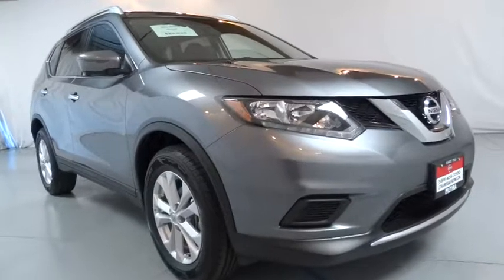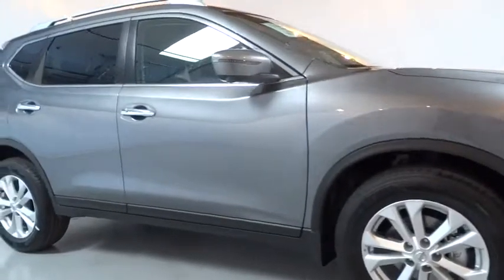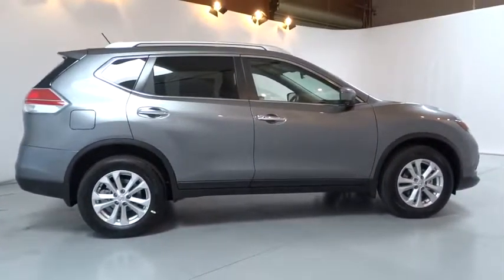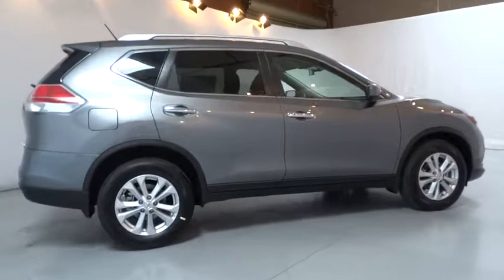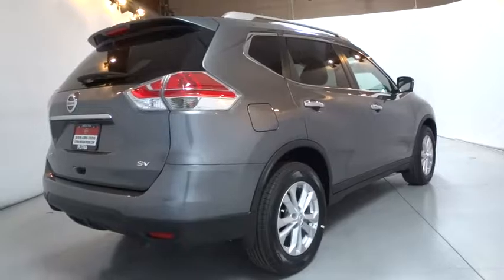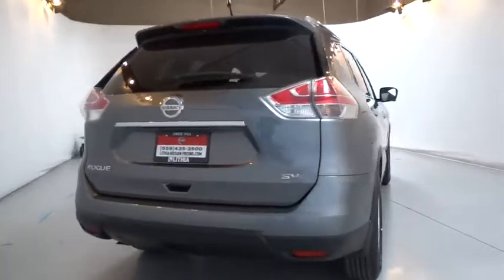2016 NISSAN ROGUE Fresno, Bakersfield, Modesto, Stockton, Central California GP706114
2016 NISSAN ROGUE

SV trim. FUEL EFFICIENT 33 MPG Hwy/26 MPG City! Dual Zone A/C, CD Player, Aluminum Wheels, Back-Up Camera, Satellite Radio, Bluetooth, iPod/MP3 Input. Warranty 5 yrs/60k Miles - Drivetrain Warranty; AND MORE!br /br /KEY FEATURES INCLUDEbr /Back-Up Camera, Satellite Radio, iPod/MP3 Input, Bluetooth, CD Player, Aluminum Wheels, Dual Zone A/C. Rear Spoiler, MP3 Player, Remote Trunk Release, Privacy Glass, Keyless Entry. br /br /EXPERTS ARE SAYINGbr /Edmunds.com explains Upscale interior materials and design give the cabin a classy vibe. The interior also has a practical side, with up to 70 cubic feet of cargo room with the rear seatbacks folded down, a number that bests a number of competitors.. Great Gas Mileage: 33 MPG Hwy. br /br /WHY BUY FROM USbr /Lithia Nissan of Fresno sells new and used Nissan cars, Nissan trucks & Nissan SUVs in Fresno, CA. We have a strong and committed sales staff with many years of experience satisfying our customers' needs. Feel free to browse our inventory online, request more information about vehicles, set up a test drive or inquire about financing! br /br /Fuel economy calculations based on original manufacturer data for trim engine configuration. Please confirm the accuracy of the included equipment by calling us prior to purchase. br /